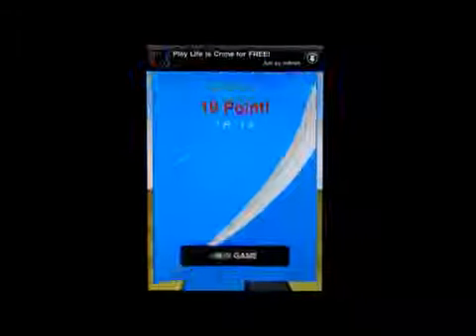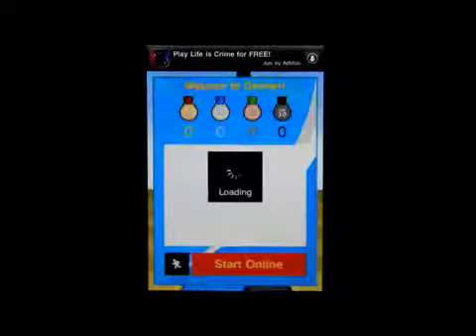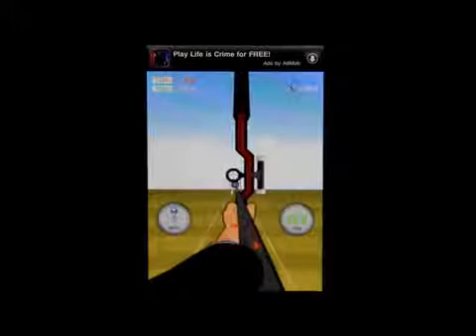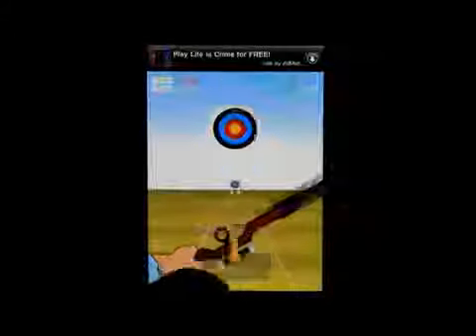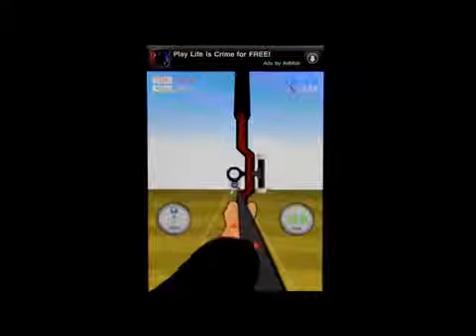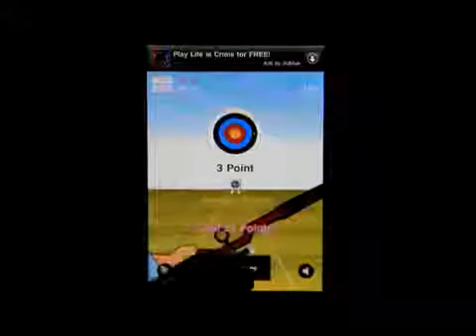Archer World Cup FREE App Friday204